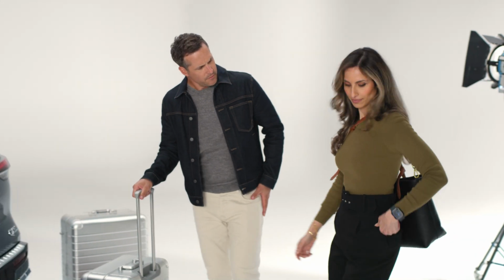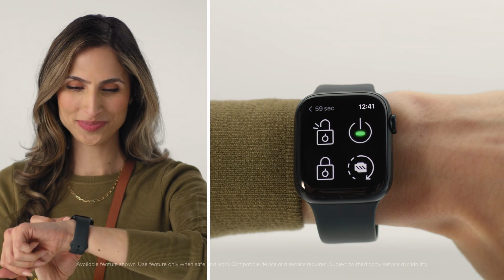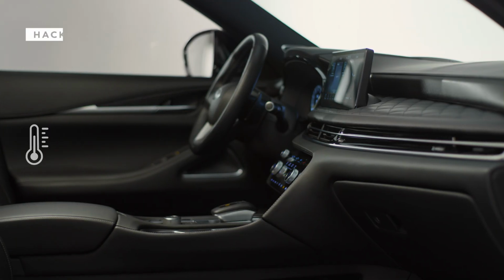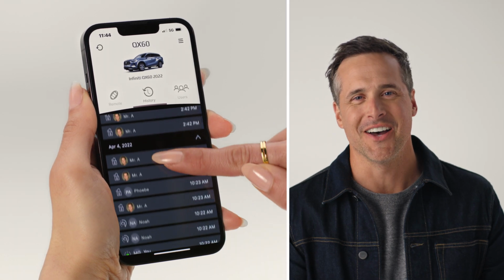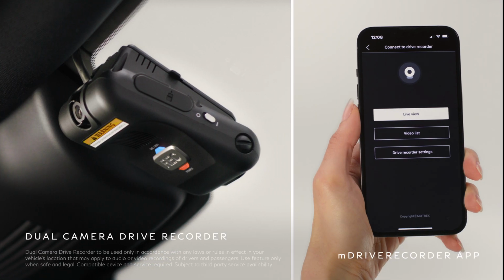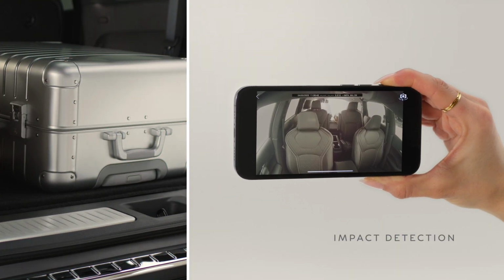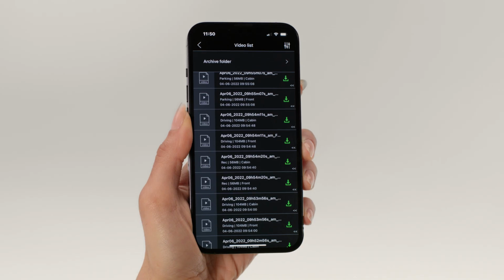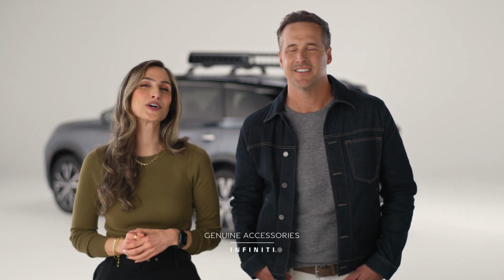INFINITI Accessories Virtual Key and Drive Recorder How To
Want to learn how to grant friends or family remote access to your INFINITI all while keeping an eye on things? We’ve got you covered with Virtual Key and Drive Recorder Dual Camera.
Learn more about accessories that can help bring you peace of mind

Think these tools could help make your life easier? Tells us how in the comment section.

Accessory Highlights
00:00 - Introduction
00:20 – Virtual Key
00:22 – Add a driver
00:25 –  Trunk release
00:32 – Apple Watch (1)
00:33 – Remote engine start
00:39 – Grant access for up to 7 drivers
00:41 – Customize features
00:43 – Monitor usage history
00:50 – Drive Recorder Dual Camera / Drive Recorder App (2)
00:53 – Live monitoring
01:00 – Impact detection
01:12 –  Download footage
Some accessories may be discontinued for future model years.                            "